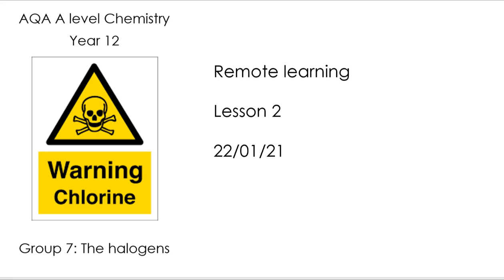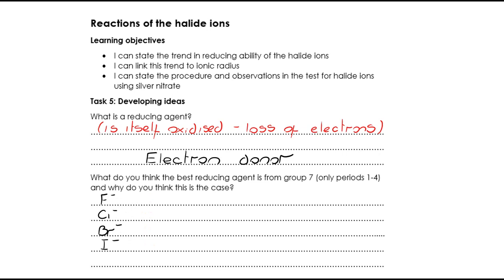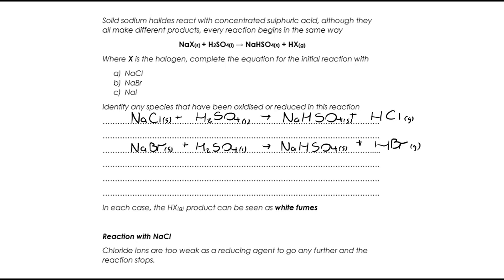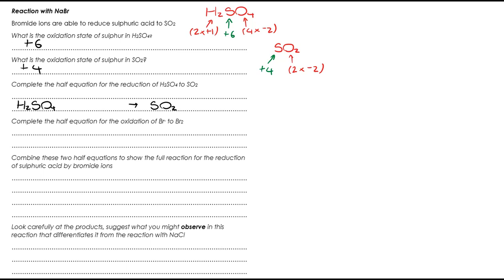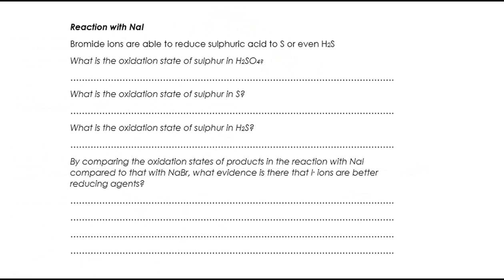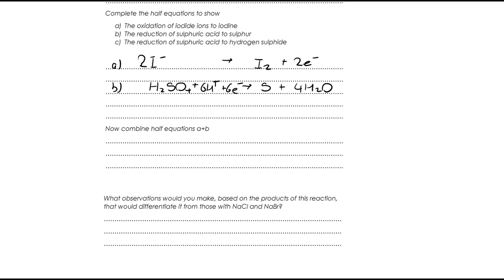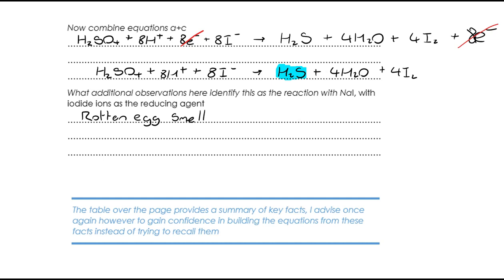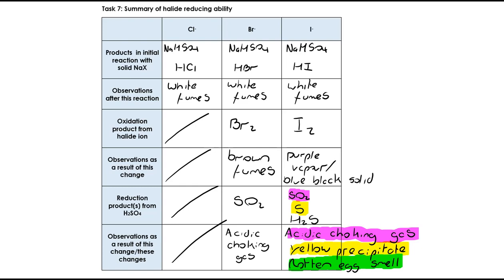Year 12 Remote lesson - Group 7 (Part 2) 22/01/21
Please complete tasks before continuing with your review